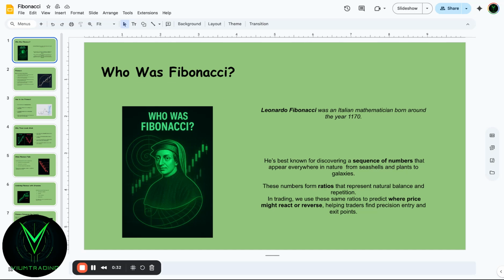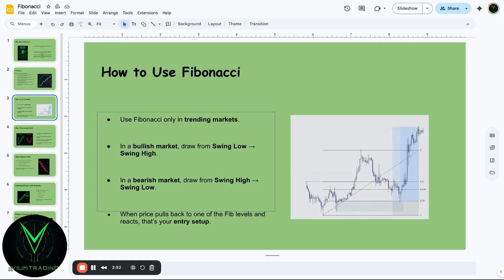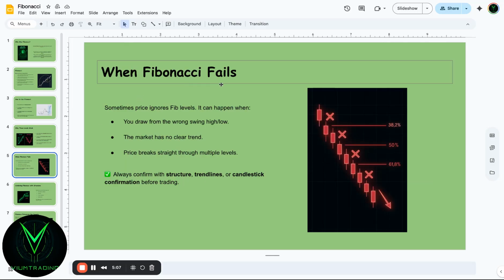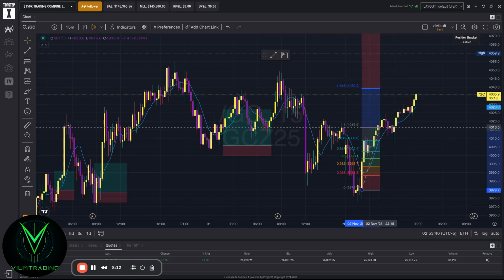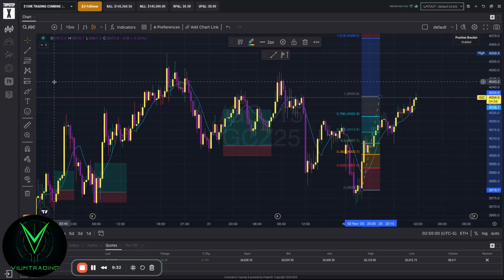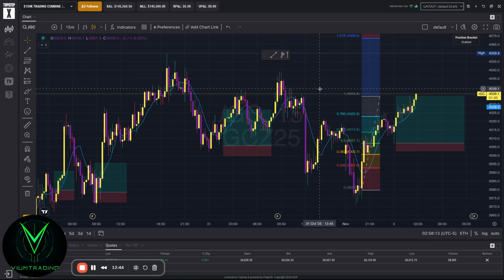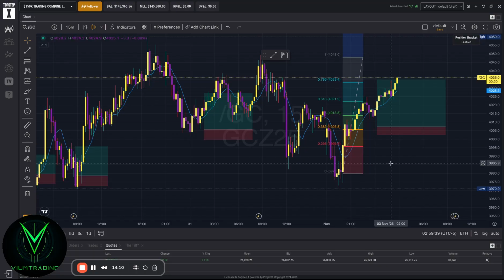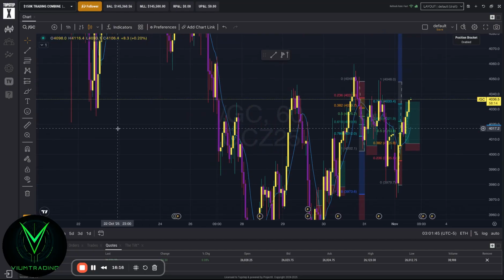Mastering Fibonacci (Chapter 3)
In this video, we dive deep into one of the most powerful tools in trading  the Fibonacci retracement. 👽✨

You’ll learn how to identify Fibonacci levels, understand their importance in market structure, and apply them to spot high-probability entry and exit zones. We also explore the fascinating theory behind the Fibonacci sequence and why it works so well in financial markets.

By the end, you’ll know exactly how to use Fibonacci to find premium and discount zones, confluence areas, and key retracement levels that professional traders rely on every day.

🎓 Learn – Apply – Master Fibonacci
💬 Join the community for more education and live sessions: